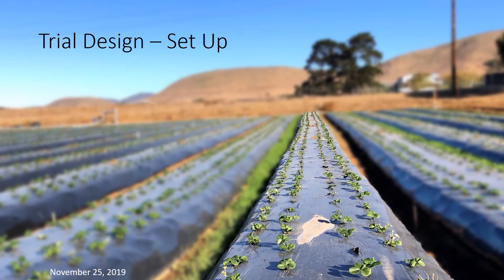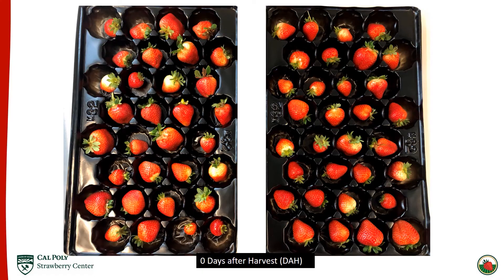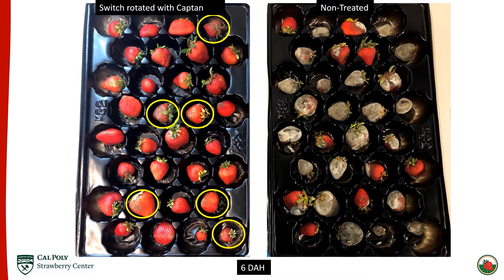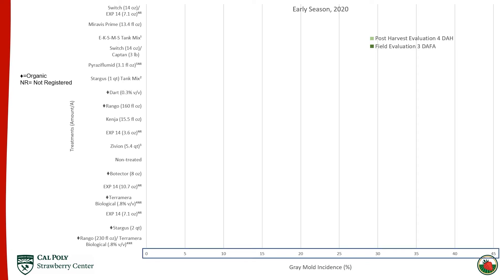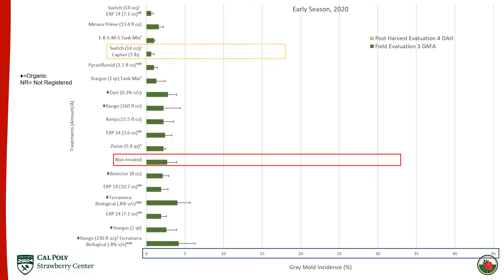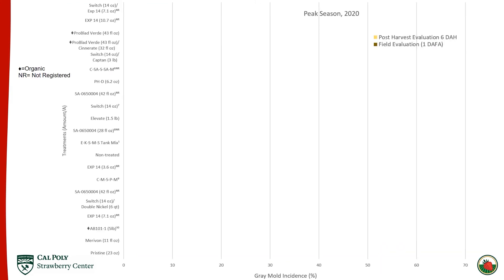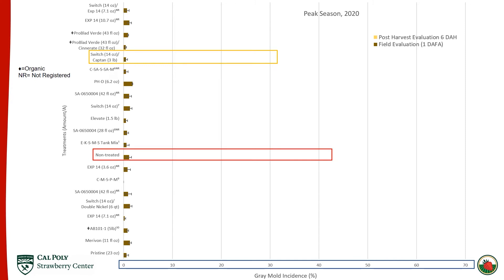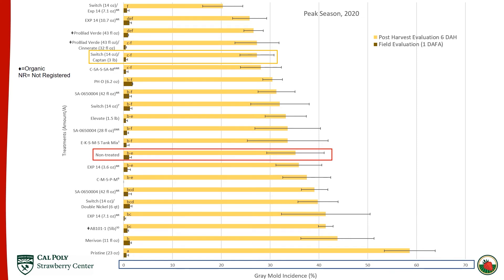Fungicide Performance Against Botrytis Gray Mold